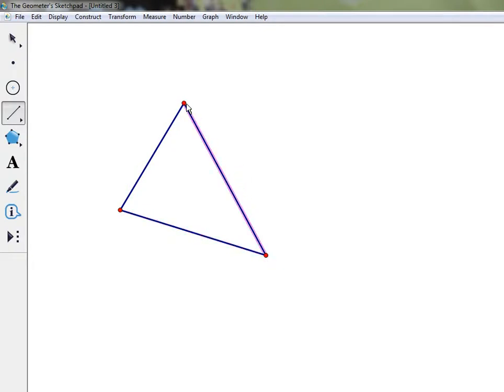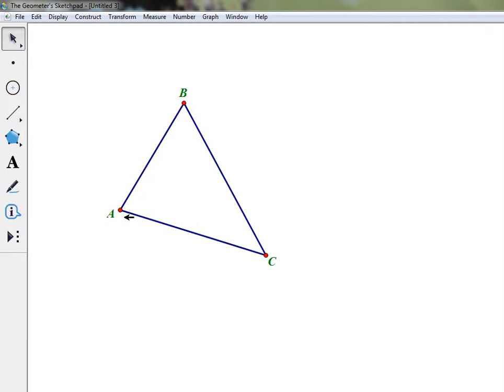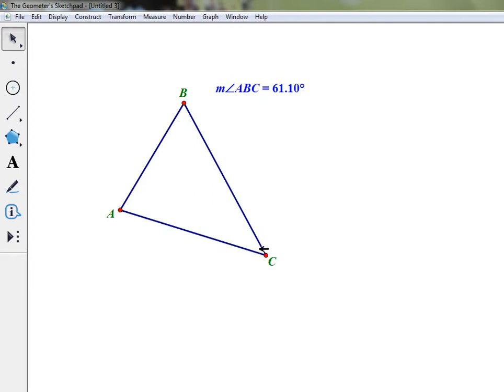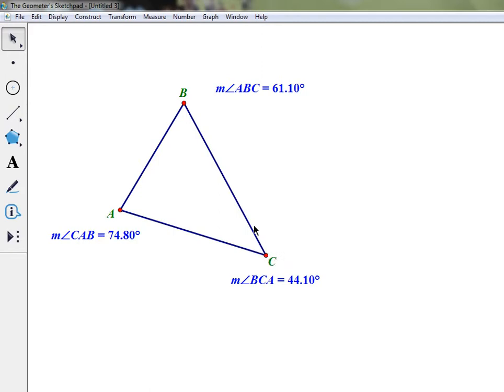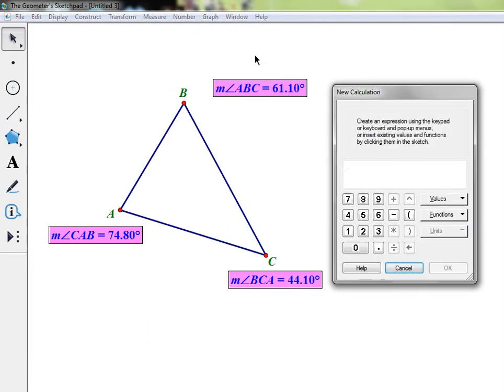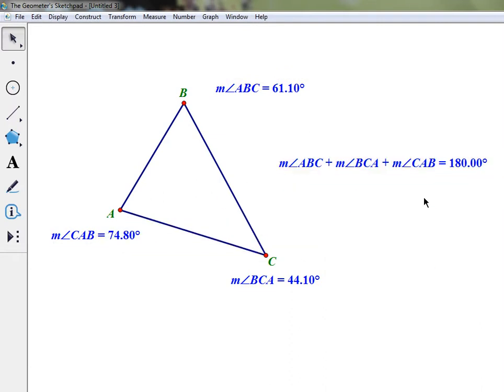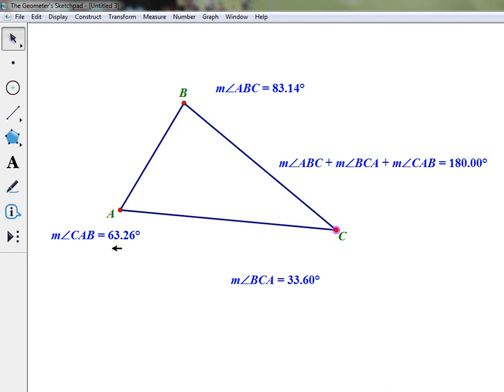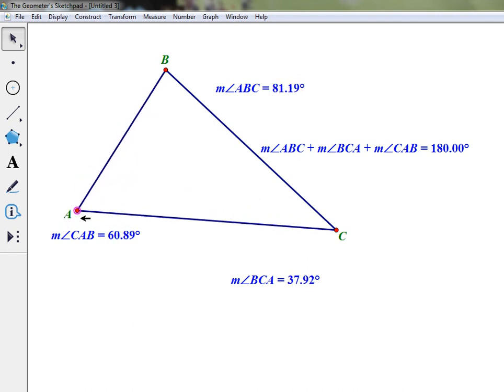sum 180 video